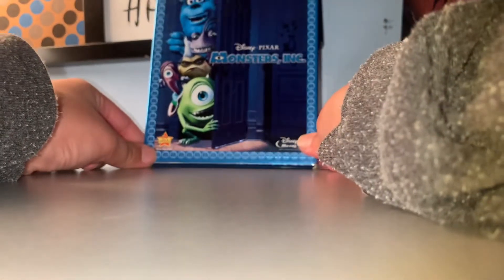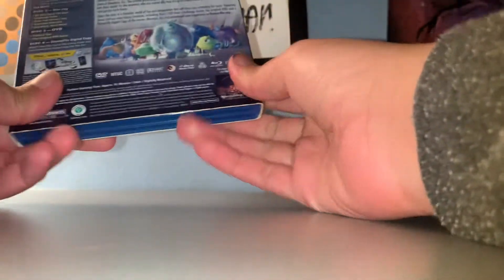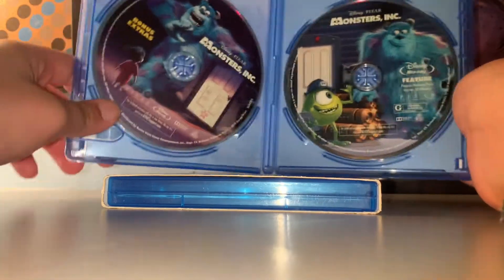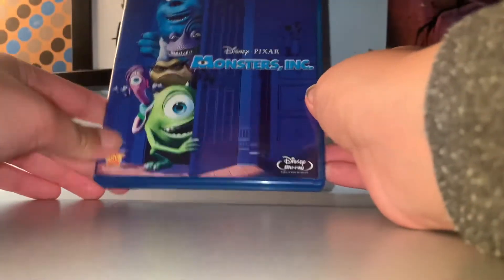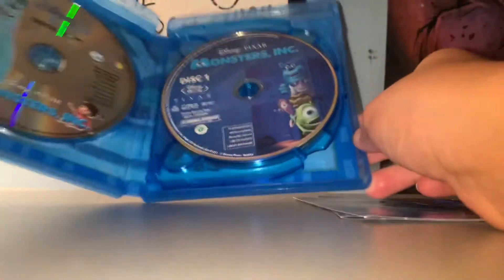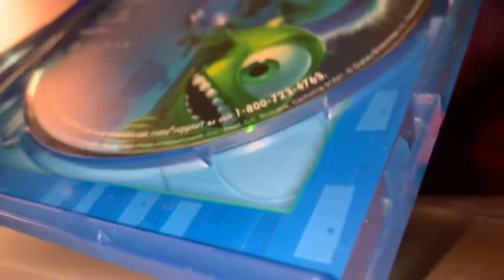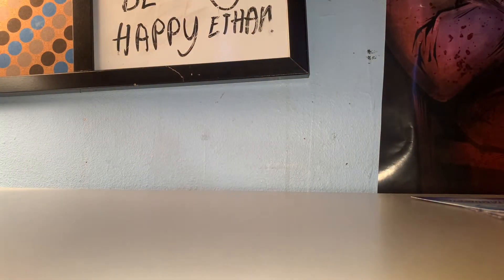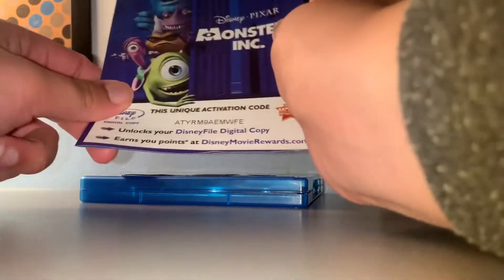Disney Pixar monster inc Blu Ray & Dvd (2009, Blu Bay)